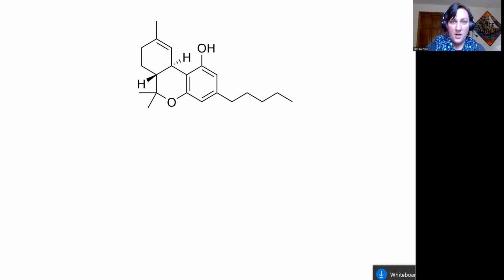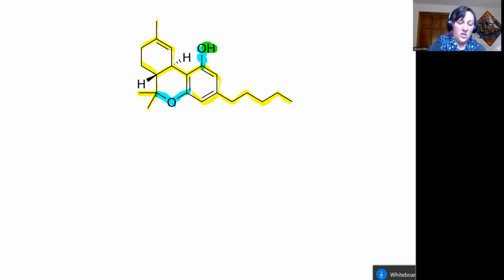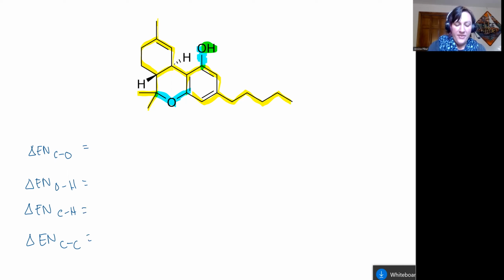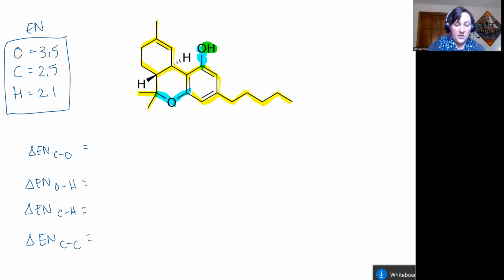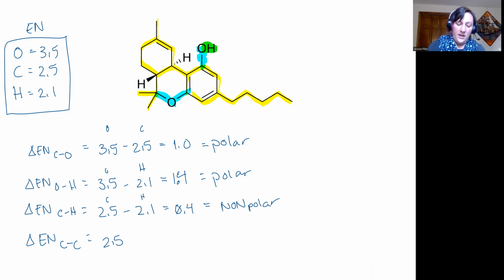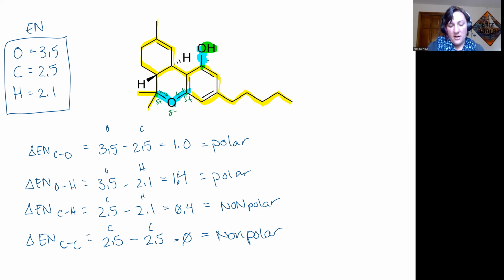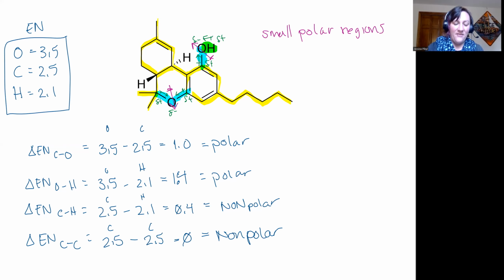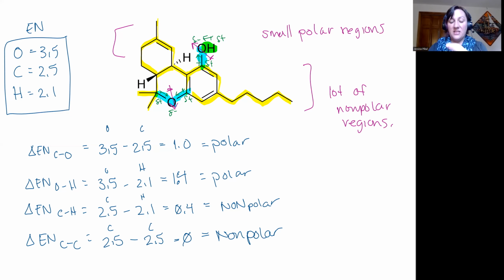Chem 117 Week 3 Lec 6C THC polarity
This lecture applies lessons of electronegativity and polar bonds to the THC molecule.